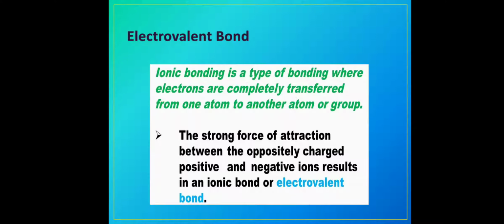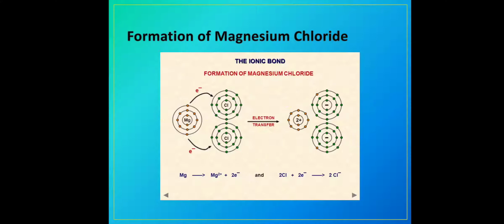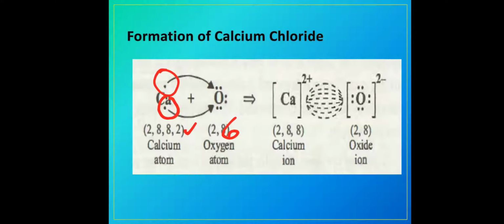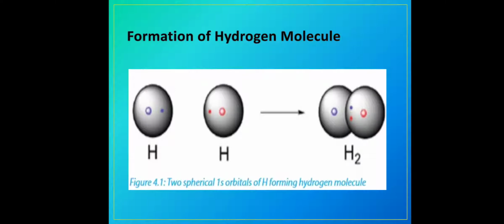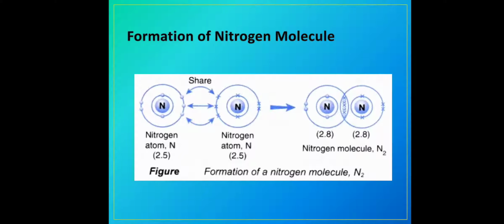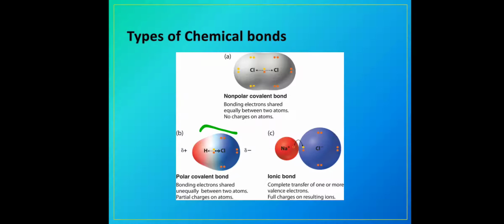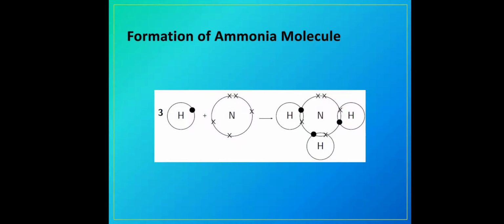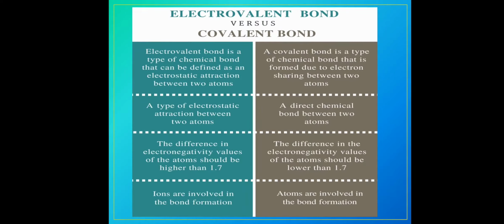Chemical Bonding Class 9 ICSE CHEMISTRY Atomic Structure and Chemical Bonding